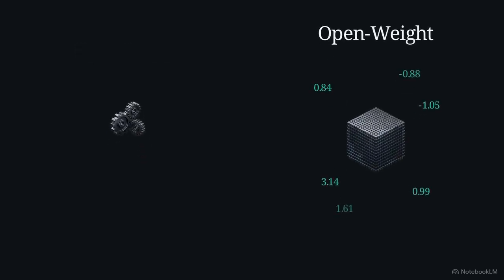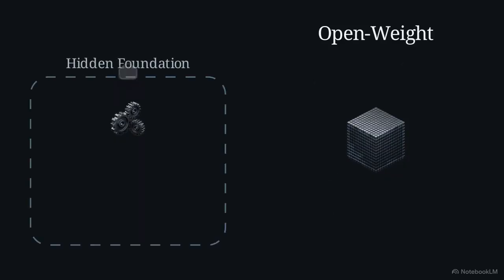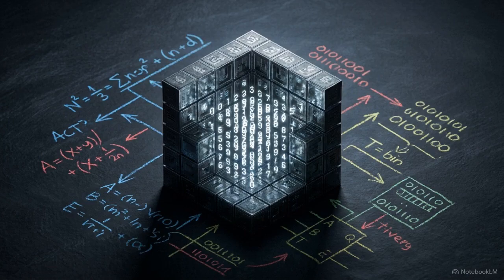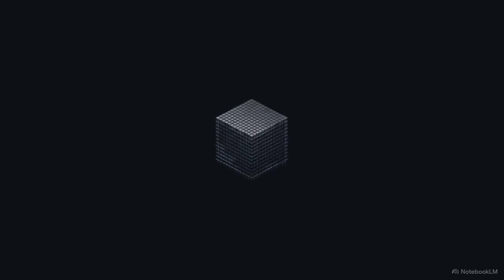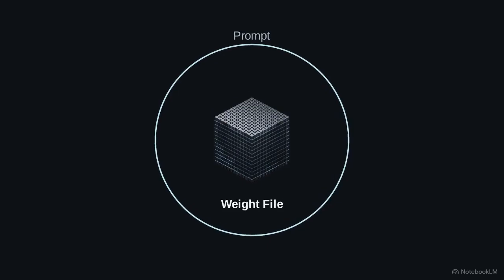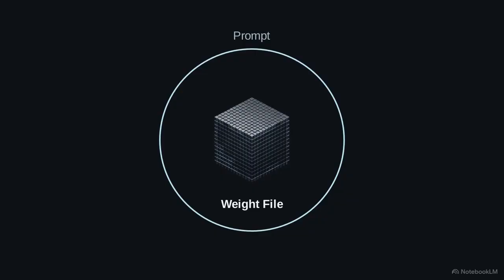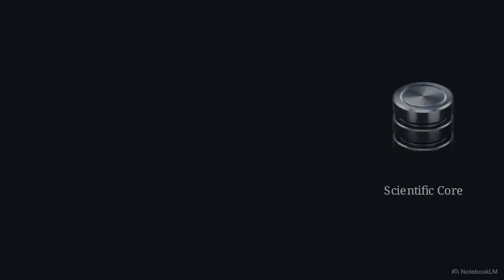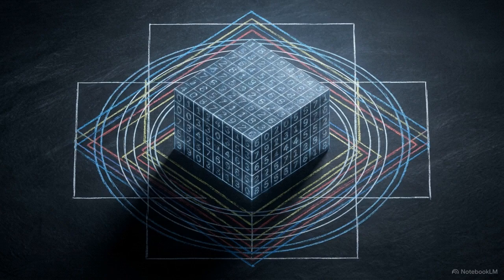Open Source vs. Open Weight LLMs: What Engineers Need to Know (Architecture Explained)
Most “open source” LLMs are not truly open source. They are **open-weight models** — meaning the trained parameters are public, while the training data and original build pipeline often remain closed.

In this video, we break down the real engineering distinction between **Open Source vs Open Weight LLMs**, how model weights function internally, and why many serious builders choose open-weight systems for privacy, control, and local deployment.

If you're an engineer, AI builder, researcher, or curious learner, understanding this distinction is critical.

• Open Source vs Open Weight explained clearly
• How weights act as signal multipliers inside neural networks
• How inference works: tokenizer → probabilities → token output
• Why engineers choose open-weight over closed APIs
• Prompting vs RAG vs Fine-Tuning
• Validation gates for reliable AI systems
• Why scientific AI needs strict architectural boundaries

## Chapters

0:00 Introduction
0:10 Open Source vs Open Weight
1:02 How Weights and Signals Work
1:41 Inference Process Explained
2:42 Why Engineers Prefer Open Weight
3:08 Prompts, RAG, and Fine-Tuning
4:35 Scientific Discovery & Truth Systems
5:04 Validation Gates for Reliable Output

## Continue the Deep Dive

AI architecture, systems thinking, scientific intelligence, cloud engineering, and serious AGI exploration.